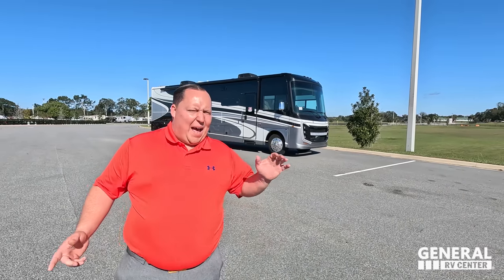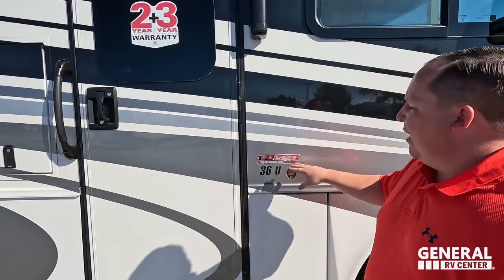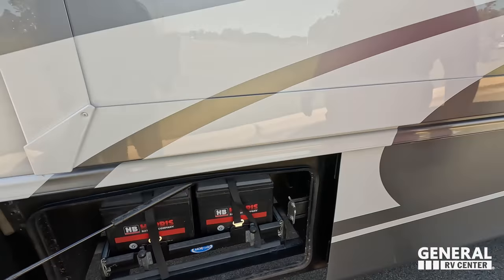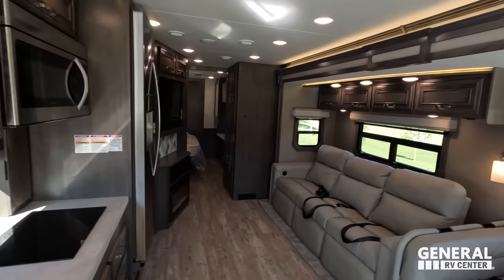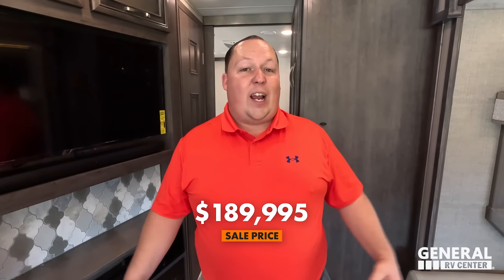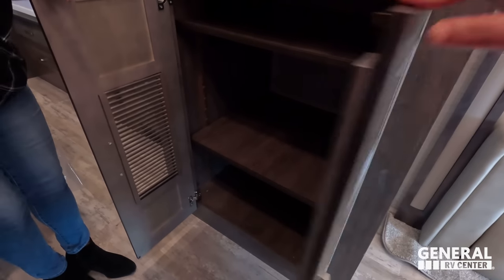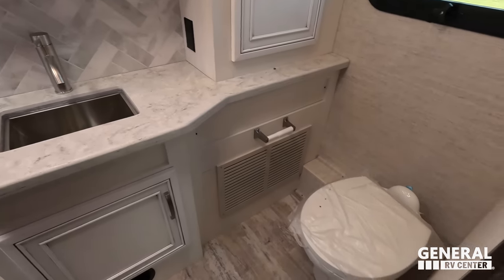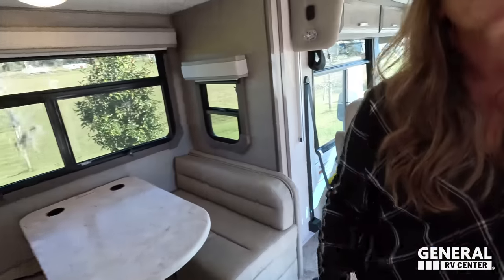The BEST Class A Motorhome for Couples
2023 Entegra Coach Emblem 36U - Thank you to General RV!

Hey everyone welcome back to another video! Today I am super excited we are taking a look at the Best Class A Gas Motorhome for Couples! This is the 2023 Entegra Coach Emblem Model 36U. What I love about this motorhome is that fullbody paint is standard, It has big 22.5 in tires and its bath and 1/2 top of the line luxury! If you are a couple and looking for the best class A gas motorhome to travel the country then you will love the Entegra Coach Emblem!

Call my team at  Fill out this contact form!
We are partners with @GeneralRVCenter